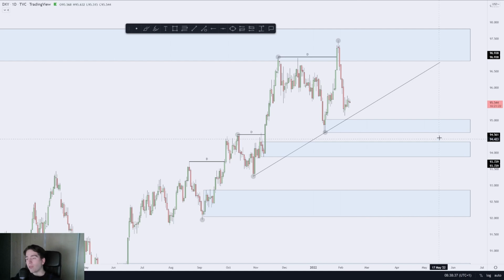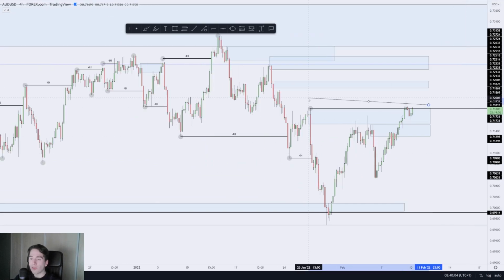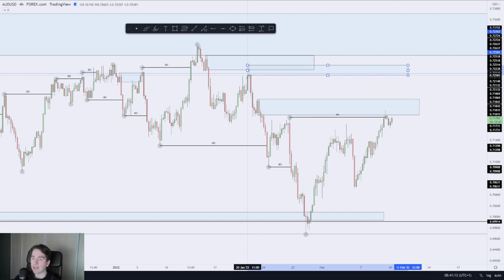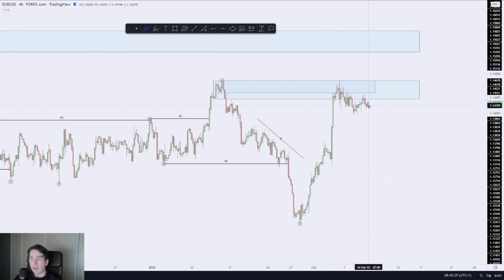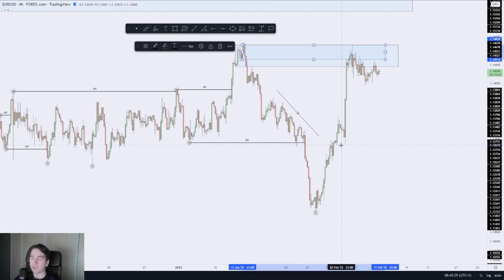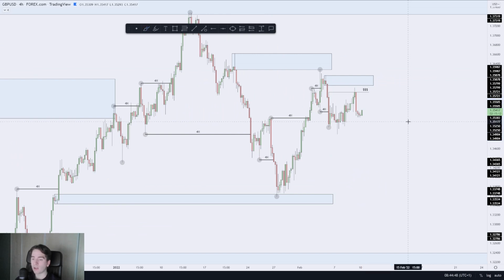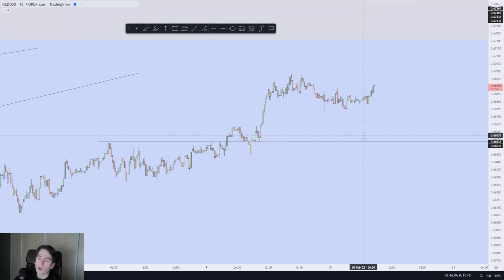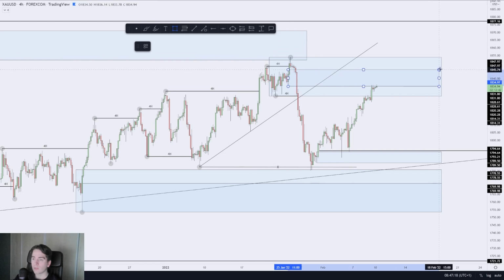GBPUSD, EURUSD, NZDUSD, AUDUSD, GOLD & DXY - Daily Forex Market Analysis - Volume 196.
Most traders understand how to analyse a chart, but not how to trade. Learn how to make $5,000 per month consistently

Timestamp:
00:00 Welcome
00:16 Intro
00:24 DXY
01:25 AUDUSD
03:49 EURUSD
05:27 GBPUSD
06:32 NZDUSD
08:12 GOLD
09:45 Thank you!